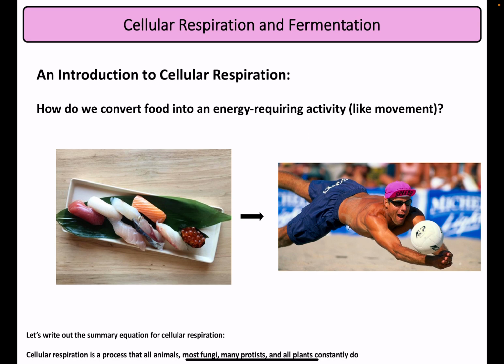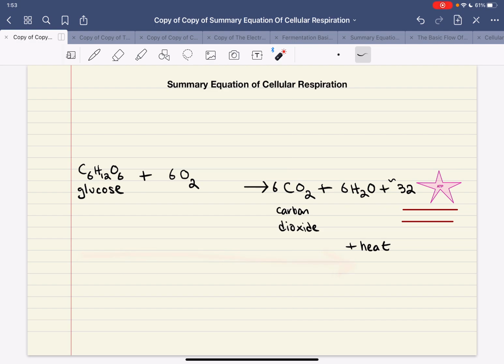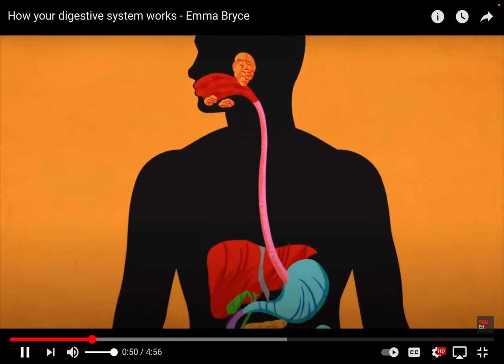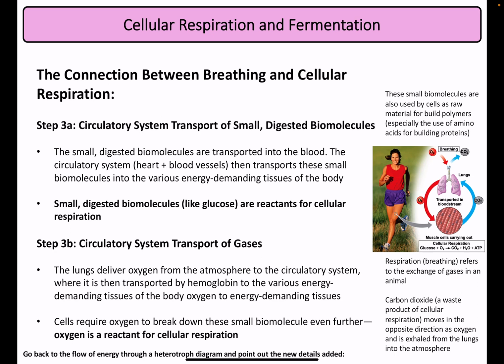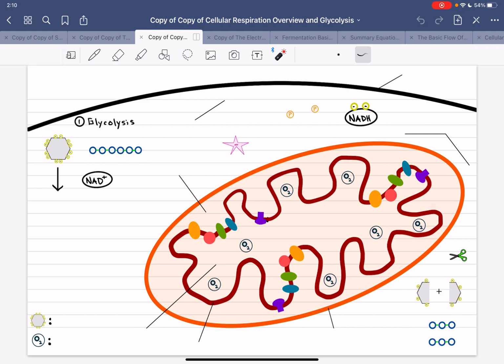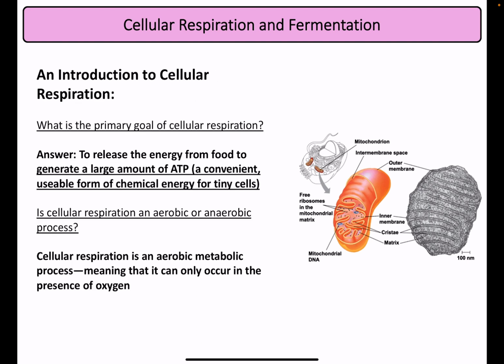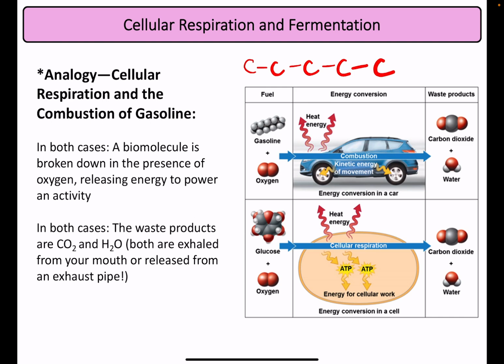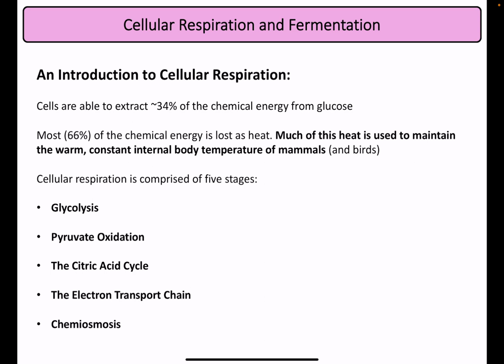Cellular Respiration Part 1a